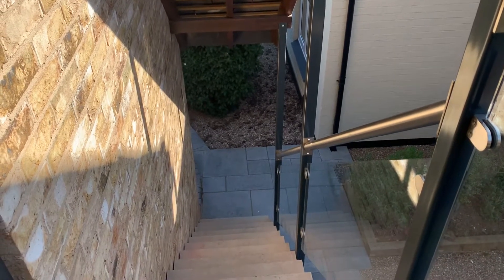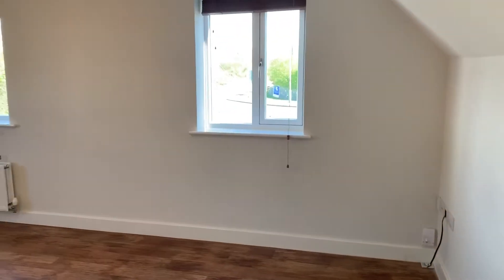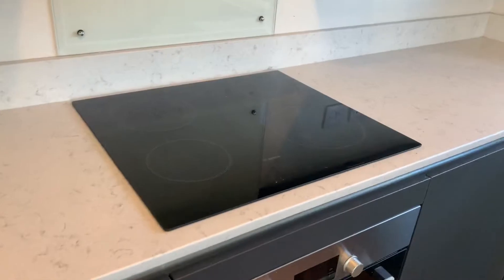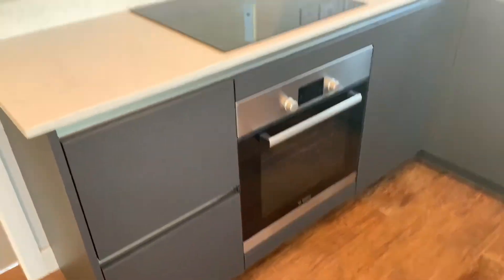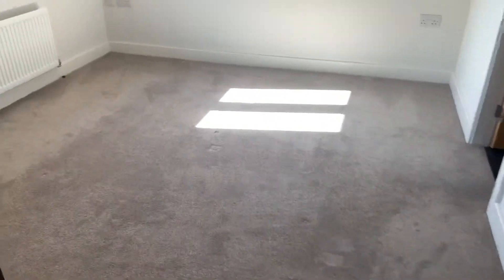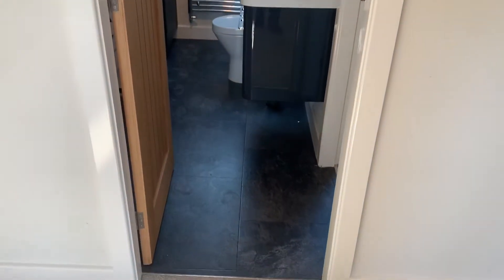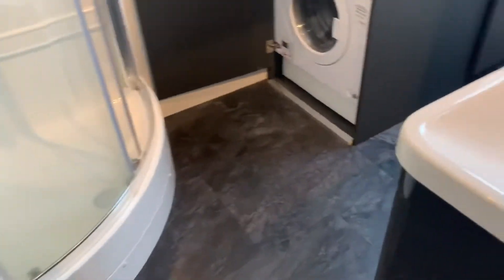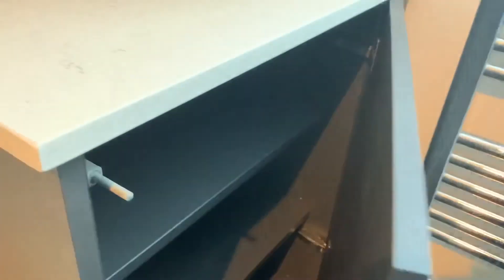6, Castle Gate Mews Mountsorrel